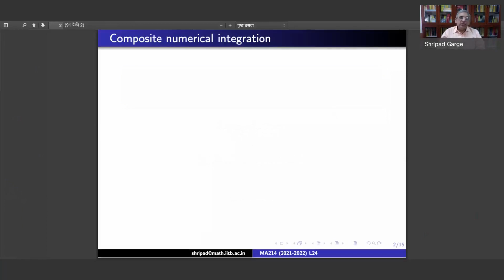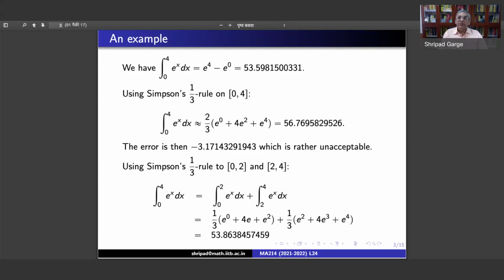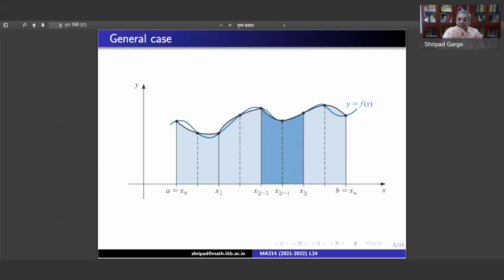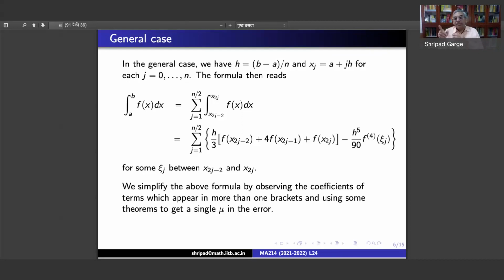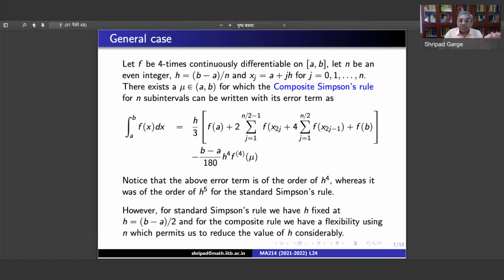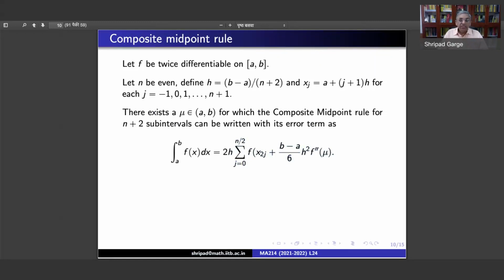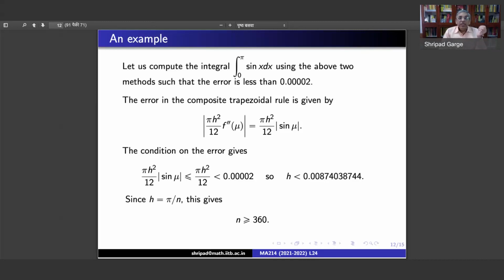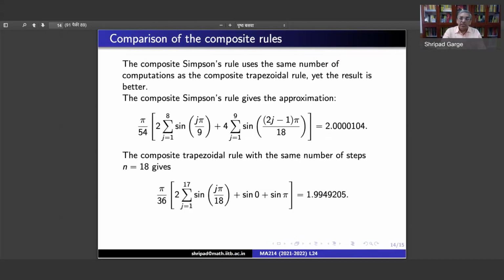MA214: 24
We learn the composite numerical integration rules in this lecture.